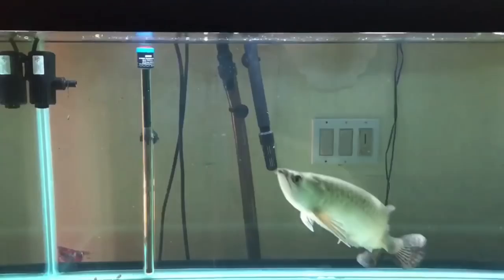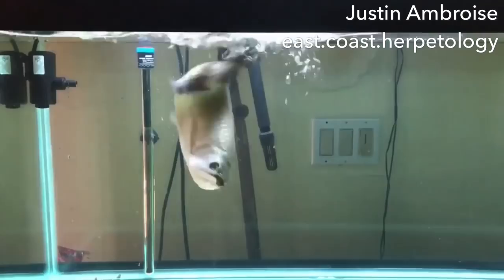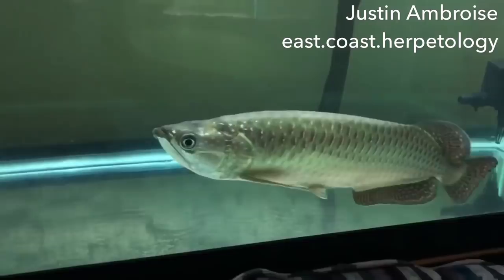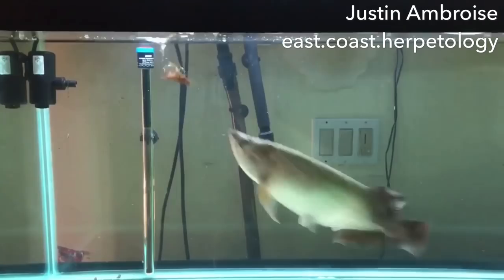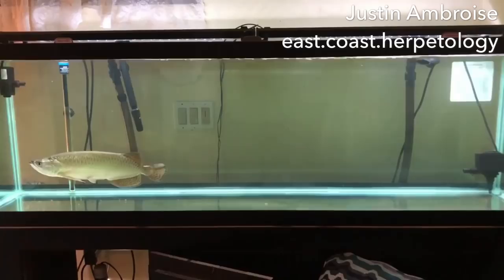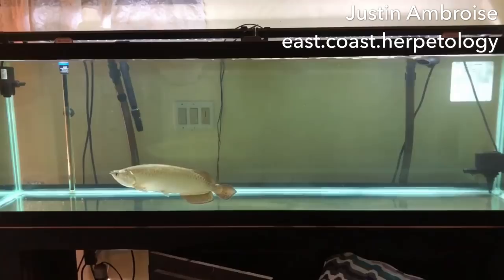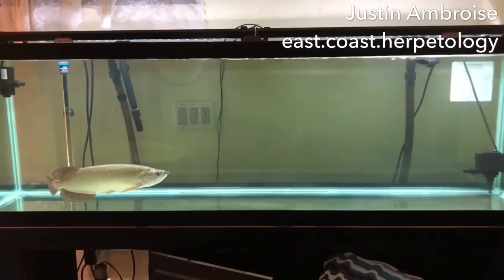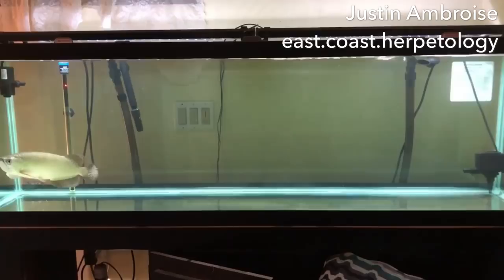Jardini Arowana Fish Care - Warning Live Feeding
Aquarium jardini arowana fish care and tank setup. Try to get your Arowana to eat some pellets once and a while. To ensure they get the needed vitamins.

Added predator fish talk:
But yes. That is an ever going debate among animal and plant keepers. From  snakes (pythons and boas, colubrids) iguanas (Cycluras and greens), frogs, macaws, orchids... and the same goes for dog breeds with the poodle mixes and bully breeds, for example. However, it is my understanding that’s this group is managed by flowerhorn breeders and importers, so hybrids are to be expected here.

They're purists and non believers everywhere in everything. Keep doing what keeps you motivated and happy and they're will always be supporters. I've been following what you do and I'm greatly interested in it. You're changing the game, just make sure everything is well understood as far as marketing and documenting.

must also factor in hybrid vigor or positive heterosis in some of the batches of hybrid cichlids... but I do agree overtime that goes south fairly quickly in just a few generations if not carefully done right. I'm the first person to cross an Oscar with an arowana and a convict with a pleco and in 1999 I successfully crossed a fiddler crab with a blue umbee.

This is what I was figuring at one point. I've always contemplated weather feeding live was a good idea. I'm also getting feedback of people who raise their own so they are parasitic free. I didn't know exactly how to approach my idea but I am contemplating still. Thank you for your feedback. Arowana Fish Feeding Compilation - Jump Attack

thank you for your feedback just trying to see how many people actually feed their fish live and if it is really something that is really frowned upon in the hobby. I only feed our amazon leaf fish live endlers, they will take blood worms if I can get them to float right. We are trying to get the endlers to breed.

I used to breed minnows to feed to my Oscars on Channel Cats. Even though I bred them I still treated the tank monthly to make sure there were no parasites going into the big tank. i do it occasionally...once in awhile ill buy a bunch of feeder guppies or minnows and just let them rip...when i had a tank with 4 oscars it was like pure carnage with piranhas whenever it was treats time.

I am off to work and I am asking for the feedback because I am contemplating the idea of running a livestream on my page to show the agility and speed of prey and predator please continue to give feedback I will continue to read on. I have used multiple wildcaught species, such as Mayan cichlids, tilapia, sailfin mollies and mosquito fish as feeders for many of my monster fish. Never have had any issues with parasites.

It's illegal in the UK. However, you can feed live invertebrates. I'd consider inverts but not fish or other higher organisms. People say it's natural but it's not. Natural instincts maybe but the fact that your facilitating it and it's a closed system makes you culpable. Indirect parasitism is very real and so is the fact that many vertebrates feel pain and in mammals, fear.

Easy feeders you can breed yourself ( the problem with parasites comes primarily from store bought fish) Celestial danios,zebra danios, bluegill,convict cichlids , triops,most livebearers such as mosquitofish, crickets,cherry red shrimp,scuds, jewel cichlids,convict cichlids,earthworms, grasshoppers,mayflies/damselfly larvae (easy to culture outdoors), Fathead minnows,Mexican dwarf crayfish,. Always avoid goldfish due to the thiaminase inhibitors they contain ( once the leading cause of death for large captive fish, still high up there).

Mostly frozen shrimp and pellets but i do keep feeders in my sump for fun snacks. My xingu will eat 8 large gf in like 2 min. And would do it every other day if i let him. I feel like id have to have a 240g just to try and breed enough fast enough to maintain stock in breeding tank.

I breed, quarinteen & feed my own live food, the fish seem to enjoy it & I haven't had any issues in over 3yrs doing this. Bonus it saves some money on feeders lol. That being said I still feed pellets & frozen blocks aswell,  its good to give them a varied diet. I feed em my cull fry. Nothing goes to waste here. We primarily raw frozen, flake and pellets. During the summer I started a fly culture and harvested maggots. My fish loved them.

I fed my tank of 5 small jack Dempsey fish flies that died on my windowsill all summer. There were never any pesticides used on the flies or window. I know they probably didnt have any nutrition value but at least my fish thought they were getting a treat. They are all still fit as a fiddle. Plus it saved me a trip to the trashcan every time.